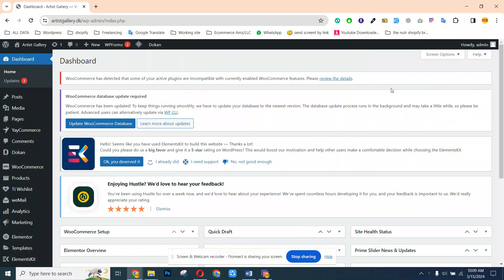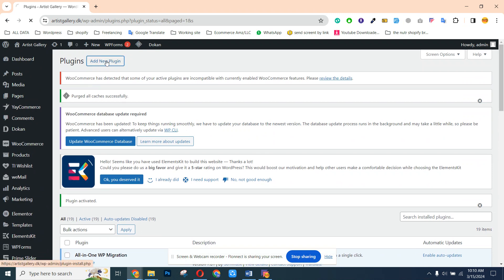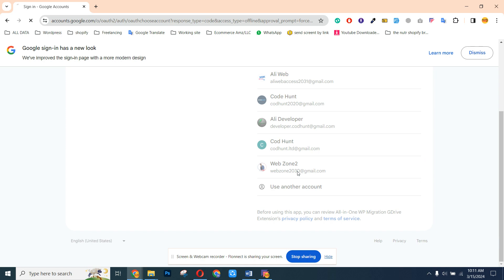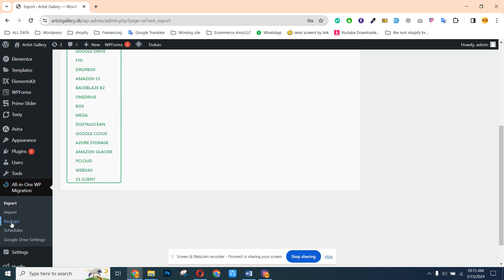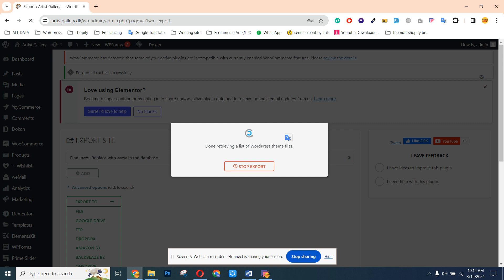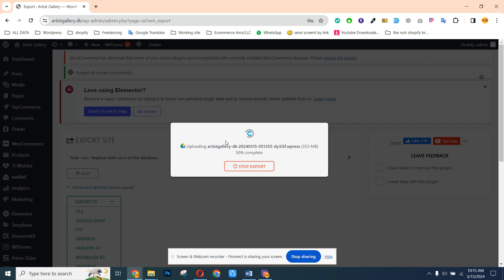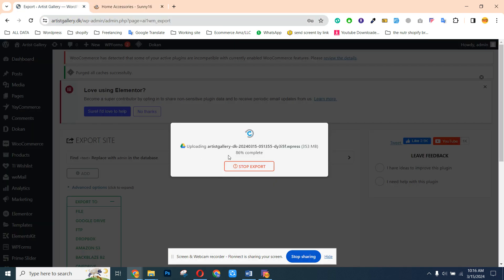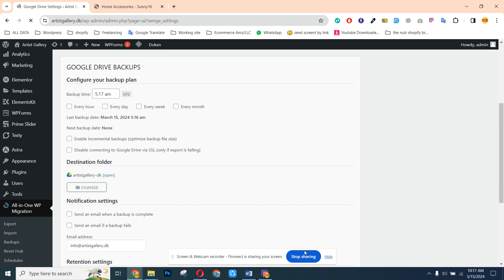All In One WP Migration WordPress Plugin Tutorial 2024 | Backup & Migration (Step-by-Step)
The WordPress repository contains All-in-One WP Migration. This means that it may be installed and enabled from within WordPress. Navigate to Plugins - Add Plugin and look for 'All-In-One WP Migration.' After it appears on the page, all you have to do is click Install, and then click Activate when it is finished. The plugin is now installed and accessible via the WordPress Main Menu.

All-in-One WP Migration has no settings and uses a highly simple approach to converting your site. The export and import workflows contain all available choices. The All-In-One WP Migration plugin only exports your site's contents and database, not WordPress itself, which is why this method differs from the one detailed in How to Migrate Your Website With Duplicator. As a result, WordPress must already be installed in order to import the site to the new address. Let's see how it goes.

To begin, go to the WordPress Dashboard menu and select the All-in-One WP Migration link. The first thing you notice is a very clean website with a big 'Export To' button at the bottom. To proceed, all you have to do is click on this button. There are more options, and a Find and Replace function at the top if necessary, but most people can simply click Export To and finish the procedure.

CodHunt Pvt.Ltd is an Advanced IT Company giving the best in High-Class websites, Ecommerce Stores, Mobile Applications, Data Science & Machine Learning Solutions, SEO (Search Engine Optimization), Digital Marketing, and Infrastructure Designing...

CodHunt Pvt.Ltd is a company with the one main goal to satisfy its client in the best possible way. CodHunt Pvt. Ltd is a multinational company with 150+ plus employees from different cities. CodHunt Pvt. Ltd owns the client from all over the world because it has developed a reliable image in the market. CodHunt Pvt. Ltd has a dynamic and rewarding work environment where you can make a difference every day. If you can challenge yourself CodHunt Pvt. Ltd is right for you, here are some of the perks you’ll enjoy as part of our organization